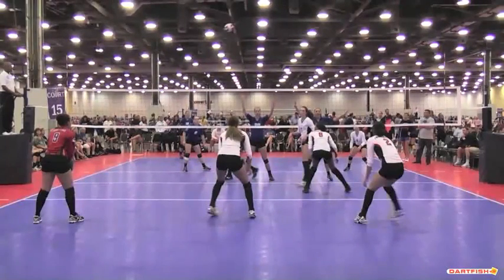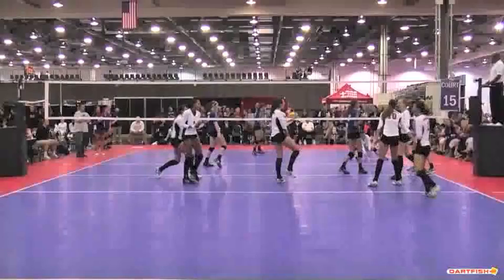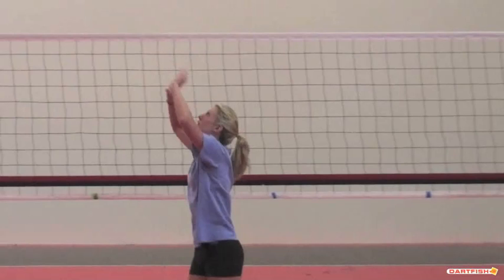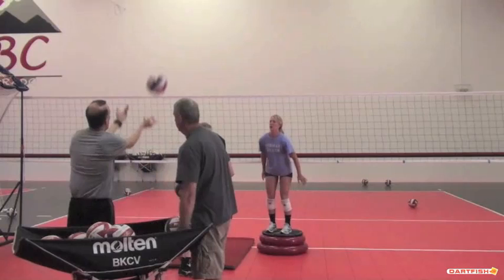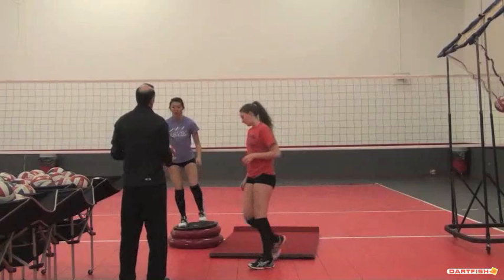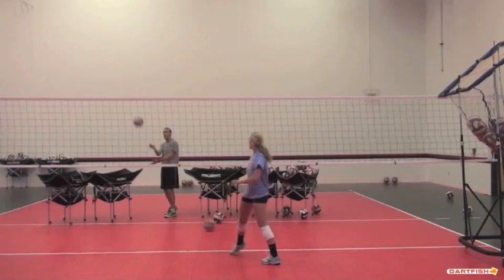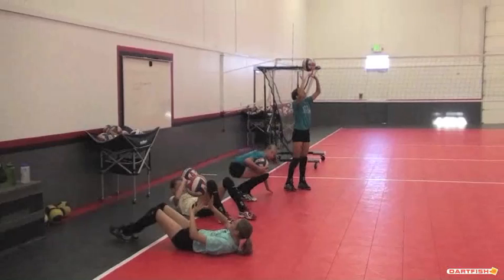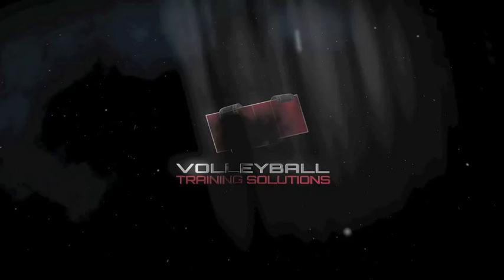How to Train Setting Fundamentals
Jim Miret from Front Range Volleyball Club who has trained a number of great setters over the years goes into great detail about different aspects of how he trains his setters and why he trains his setters this way.